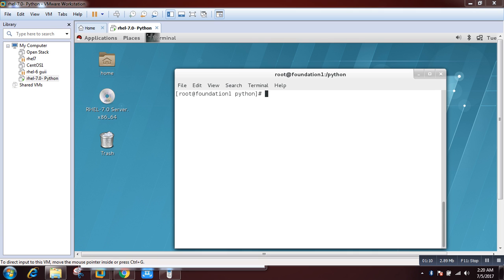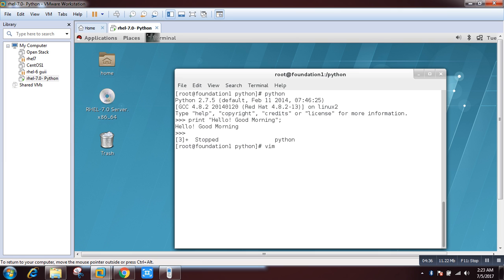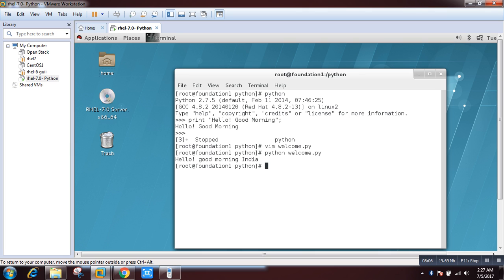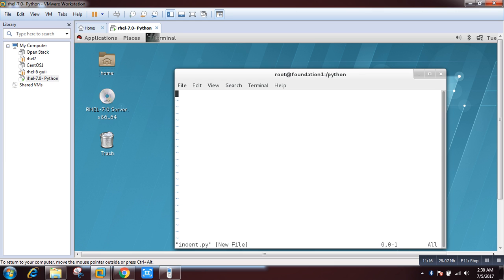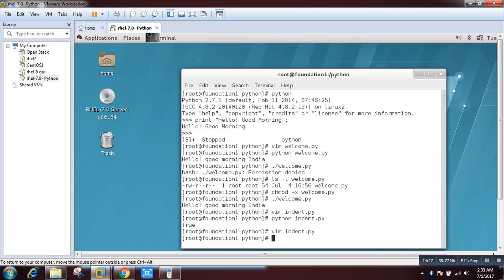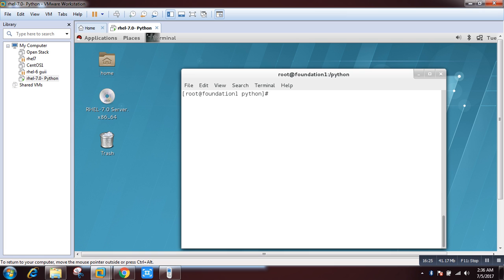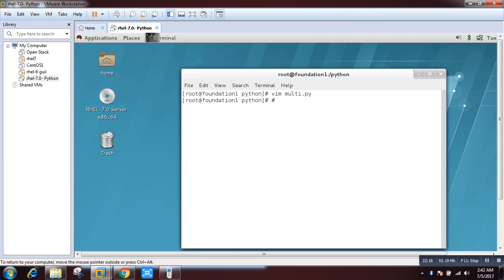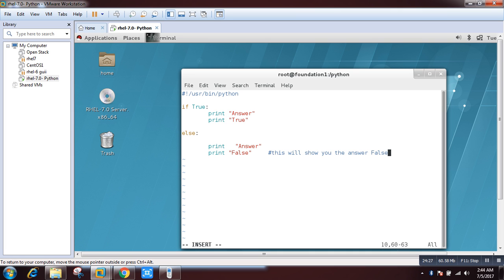Basics of Python Language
in this class I have discussed some basic concepts of Python.